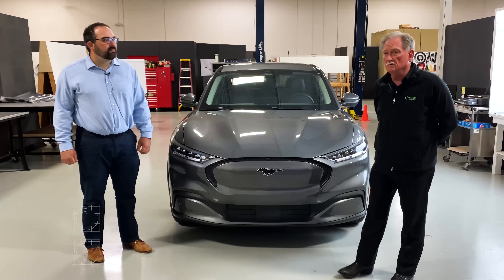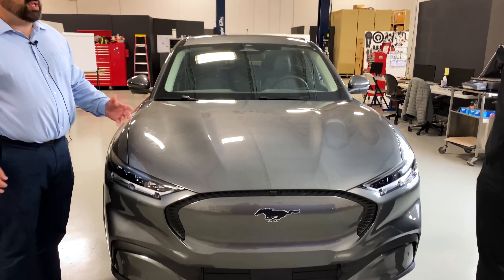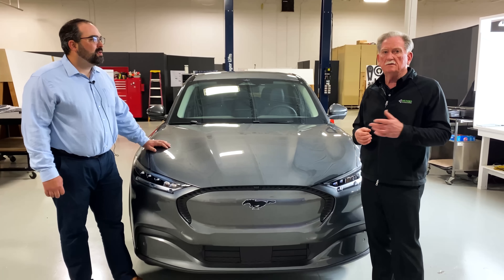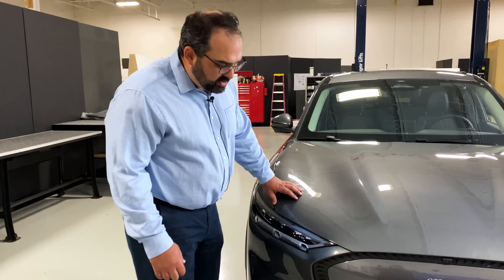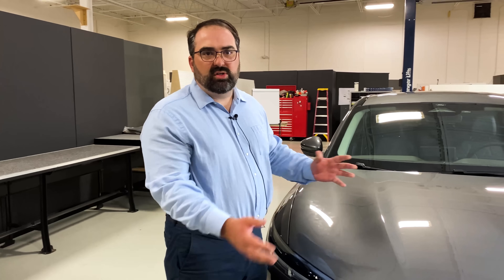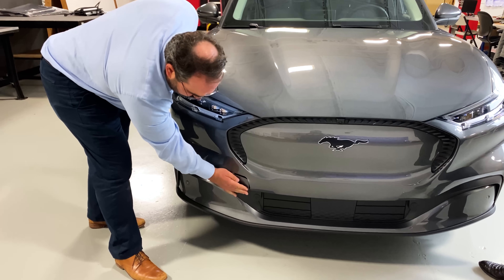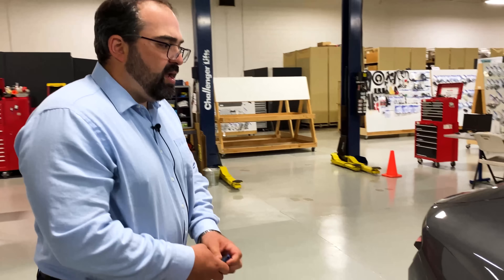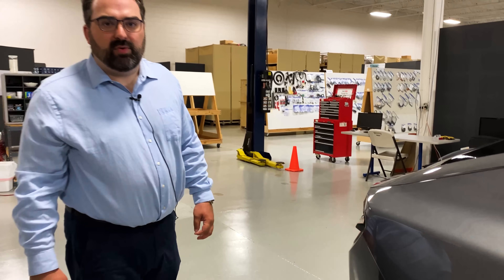MACH-E Teardown BEGINS!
Sandy and the Munro Live Team finally begin the teardown process of the 2021 Ford Mustang Mach-E.